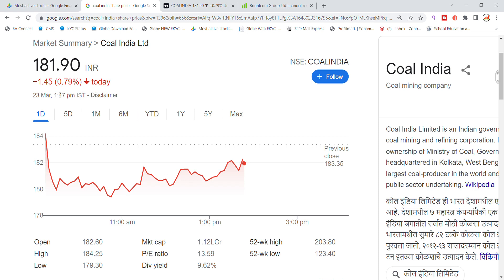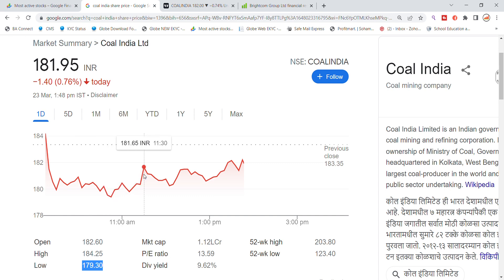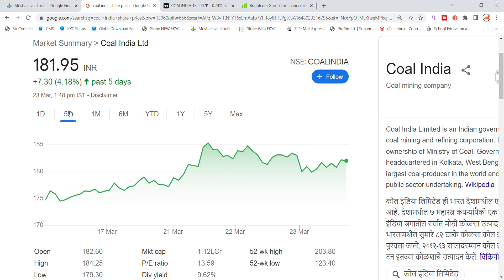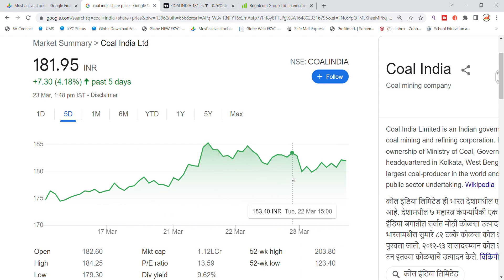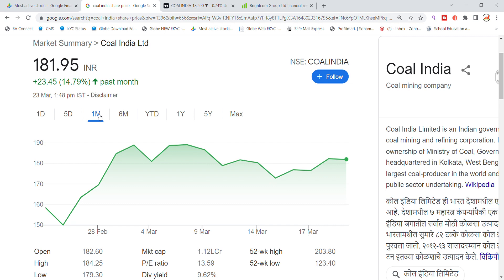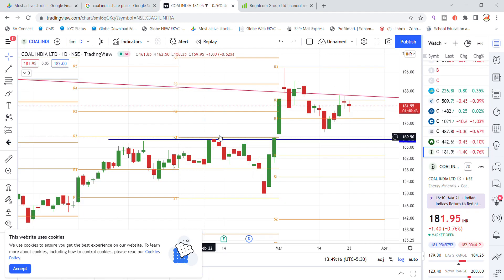Coal India Share Latest News | Coal India Share News Today | Share Market Latest News